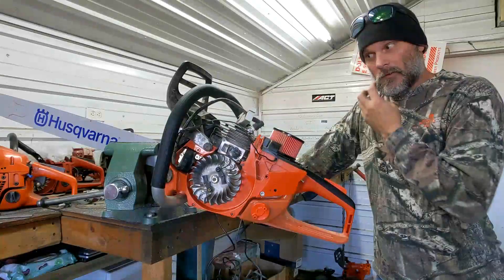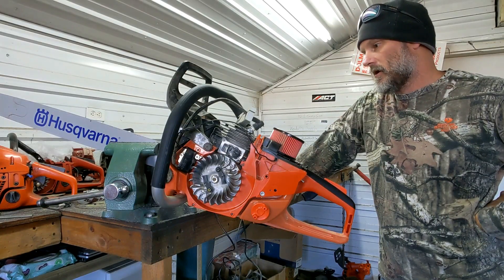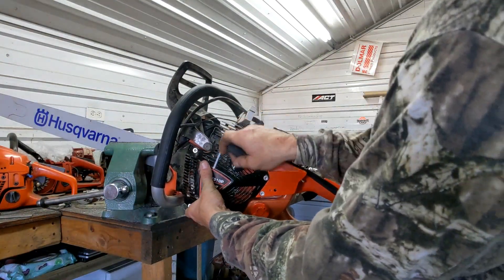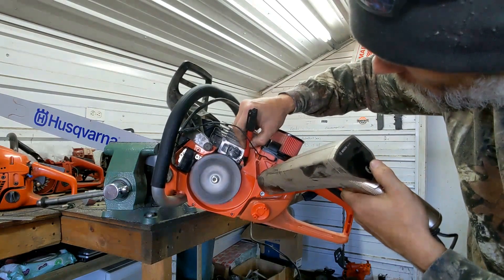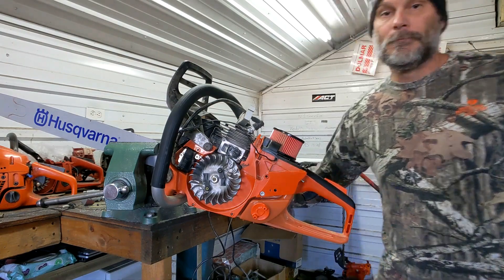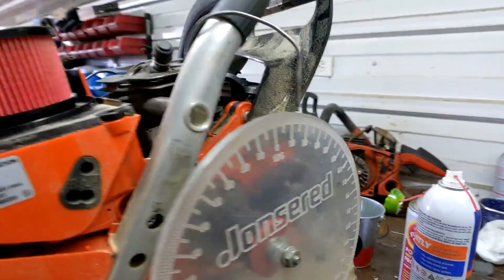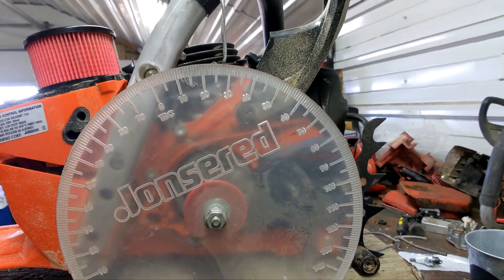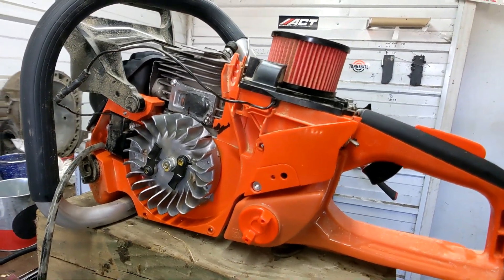Chainsaw Ignition advance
I've done an in depth video on this subject when it pertains to coil swaps but after several questions, I'll run through it again.  Saw is an Echo cs7310P with Oppama ignition.  Bosch is the timer of choice.